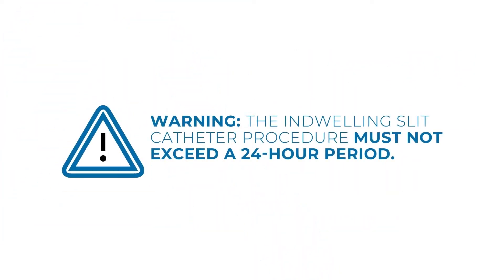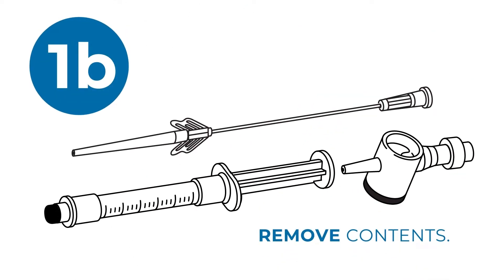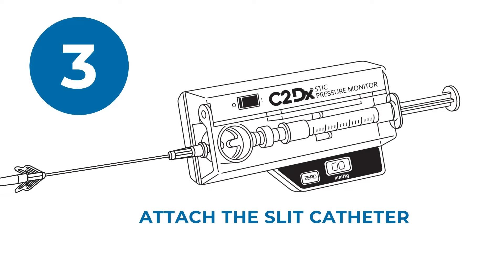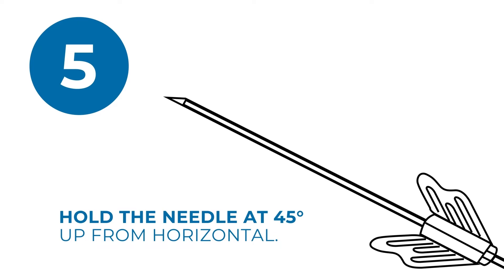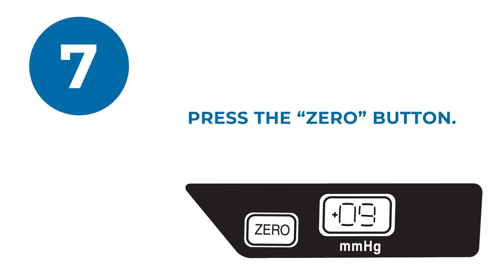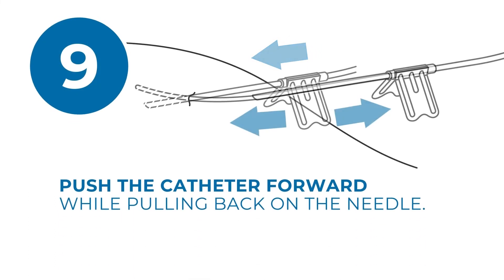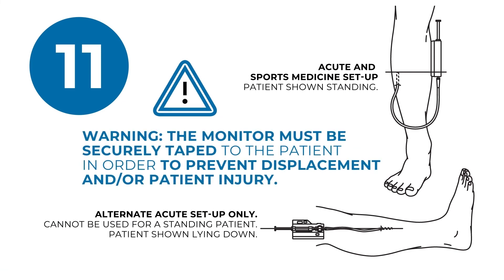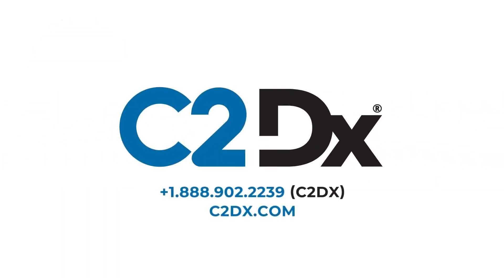Measure Compartment Pressure - STIC (Indwelling Method) Instructions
STIC Intra-Compartmental Pressure Monitor System is a hand-held monitor for quick and accurate measurement of compartmental pressure. The "Indwelling Method" is a continuous monitoring testing application.

What is compartment syndrome?
Compartment syndrome can develop in patients with palpable pulse, acceptable color, and normal sensory examinations. It should be suspected in any extremity that has sustained high-energy soft tissue or bone trauma, arterial disruption, a burn, or limb compression. The one factor that must be present in compartment syndrome is increased tissue pressure.